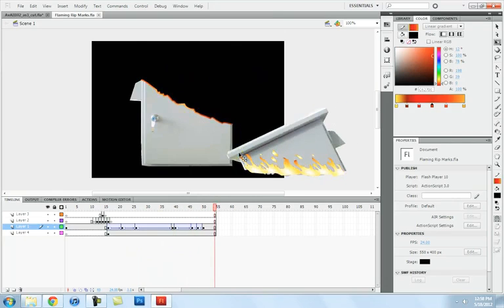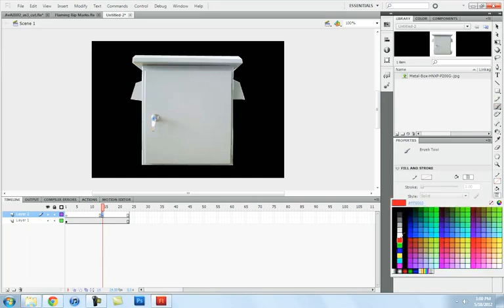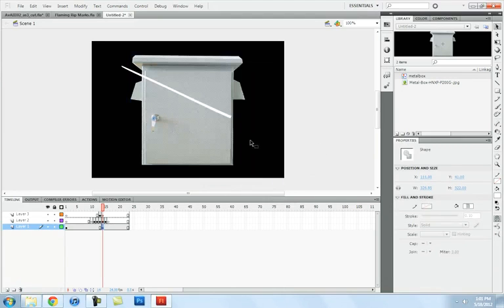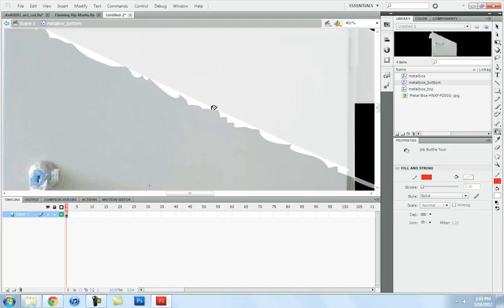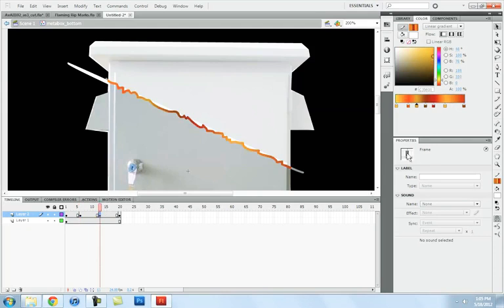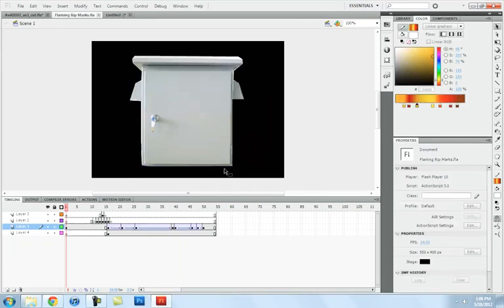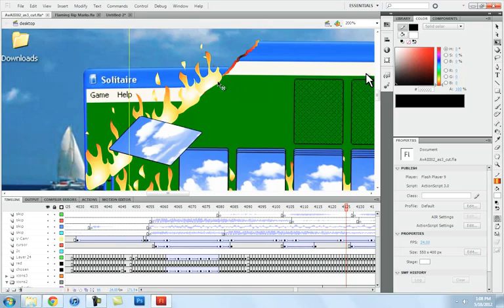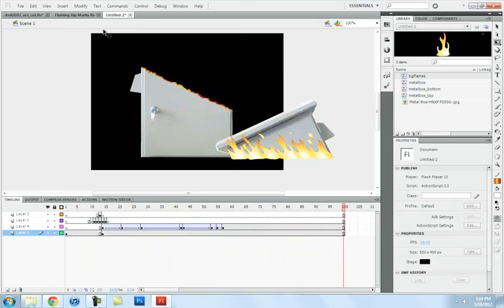Flaming Rip Marks